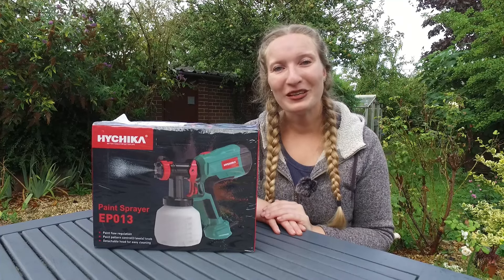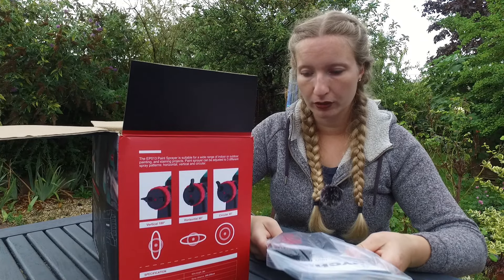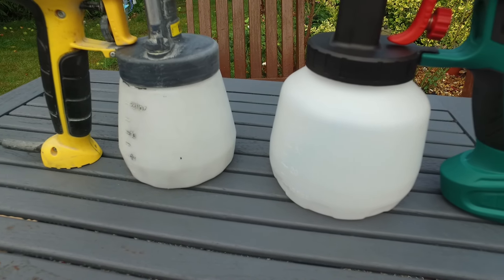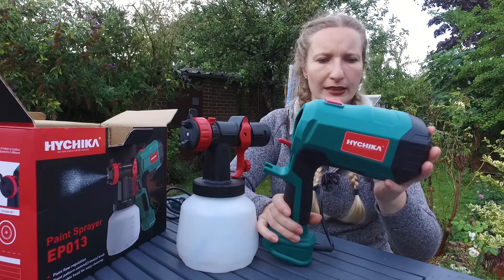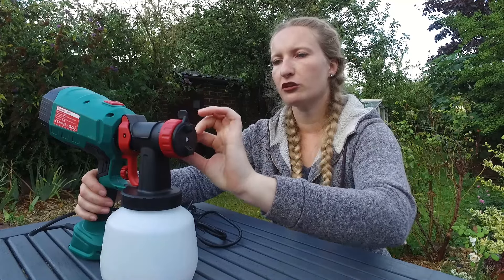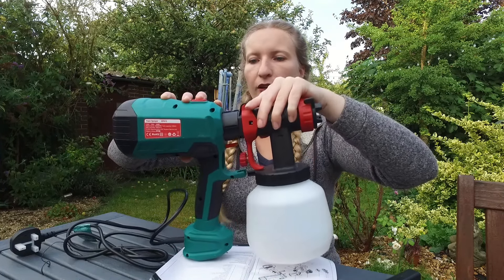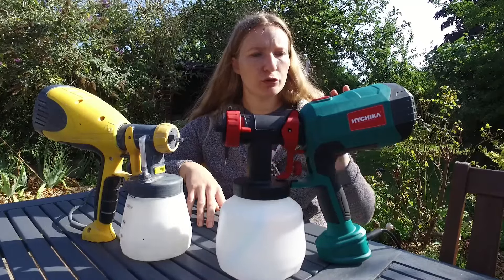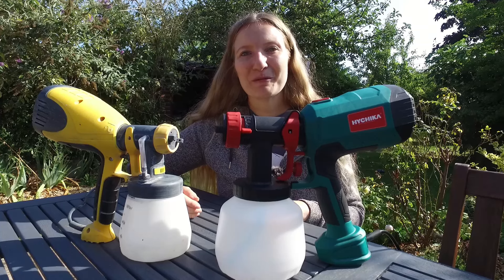Wagner W100 vs Hychika - Testing the Cheapest Spray Guns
This video is not the usual renovation project. Today I decided to compare two entry level spray guns that I own. :)
I’ve been kindly gifted the Hychika Paint gun, so it was a great opportunity to do a comparison video. So, I decided to do an unboxing and testing video, where I can show you every little details of the two spray guns. This is an honest review, to see the differences between the two spray guns. :)
The video is full of talk, I shared as many information as I could, and I hope it helps you get the grip of both spray guns. :)
~Bea

Product links:
Wagner W100